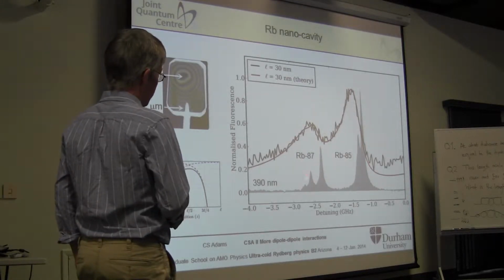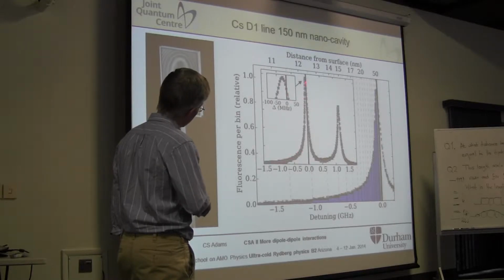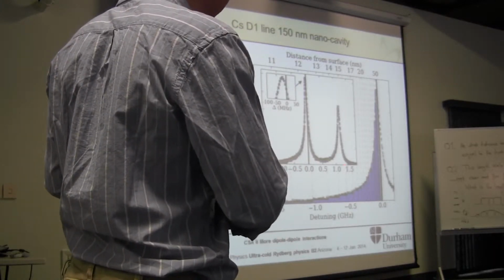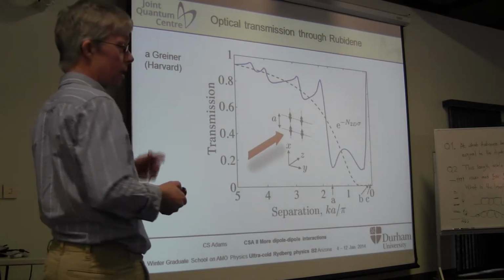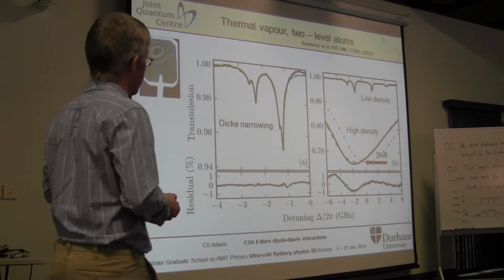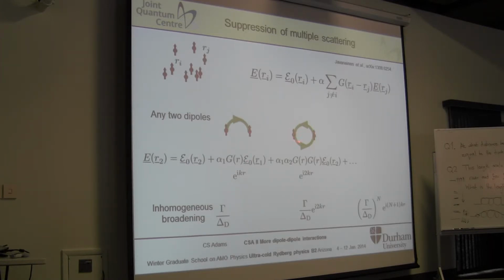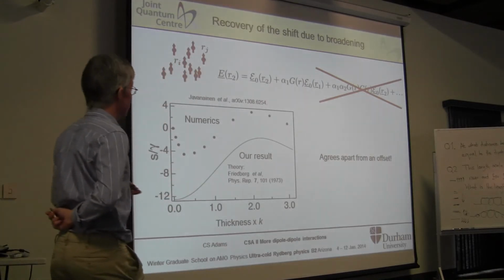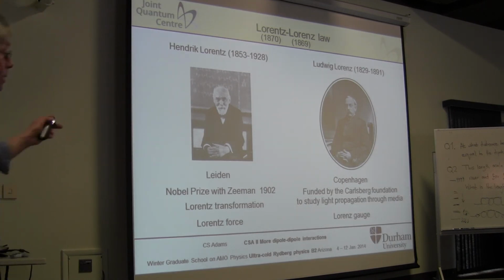Charles Adams, "Rydberg EIT"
Lecture II Part II
Charles Adams, Durham University, lecturing during ITAMP/B2 Institute Winter Graduate School on AMO Physics held at the B2 campus in Arizona January 4-12,2014.